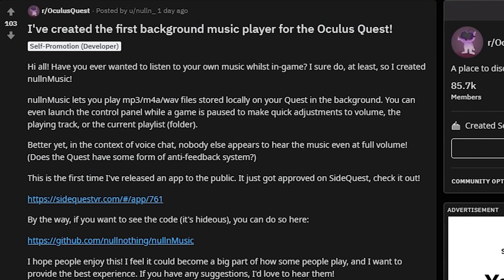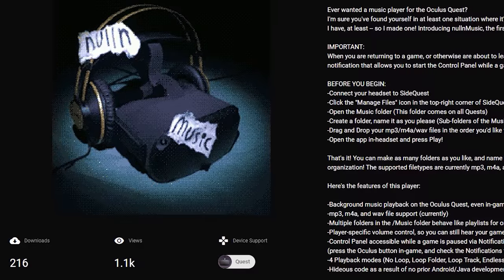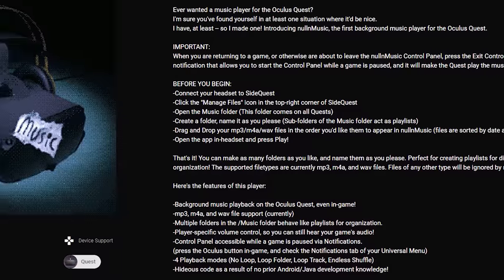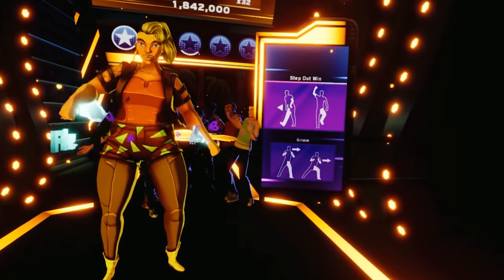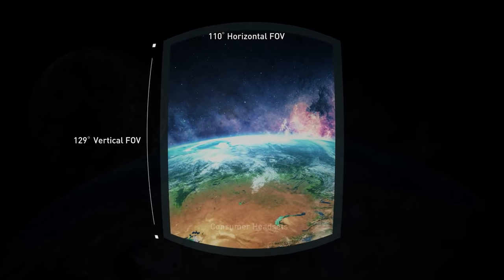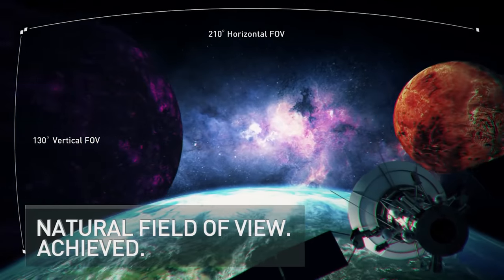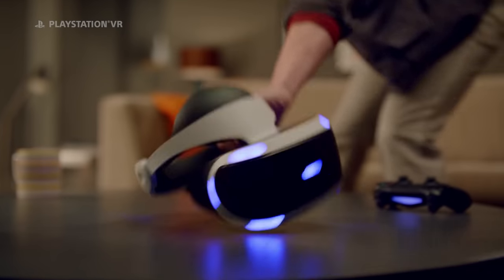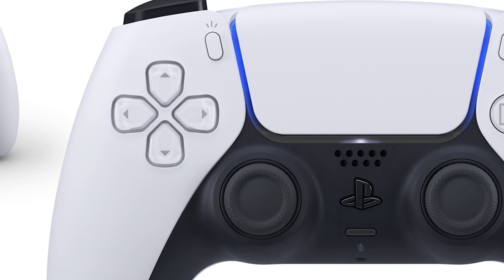BEST VR Headset Ever Made! Oculus Quest Win, You're Sleeping On This & More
Some Music Featured In This Video Produced By
Wael Mahrous

Links/Sources
Oculus Quest Mod for Music

VR Bounty Hunters:
Shaun Ashment
Albert Dizon
Sebastian Wegner
Shaun Ashment
Mario Perez
Stian Thu
Mikey Jensen
Cedric De
th3 n0thin9
Krylke
Cesar Henzelin
Bryan Rivera Velázquez
Paval Klyok
Michael Burr
Robert Waldron
Nathan Teel
Sergey Semenov
Lucas Rizzotto
Frank Robertson
IOnicisere
Arthur Knox
PAG
Aric
Chris Clark
FlameKnight
Harry Skigis
Ihan youcef diafay

Maarten Lemey
Curtis Addo
Michael Siebielec
Santiago Fernandez
Pete
Casper Thamdrup
Steve Berube
Dean Chambers
Patrick Garske
Squeaks D'Corgeh
eirual4
Spyfox Spe

Derek Snow
Art_Team 21 (Ilysia VR MMO Developer) : Join their discord for game updates!
Mr. Jotatohead
Nathaniel Rodriguez
Dead Robot
VR DrunkenMonkey
RumblySuperset
Raging Simian
Leonard Larson
Shadowcraze90
Veronika Simms